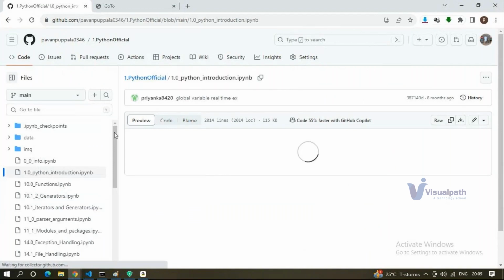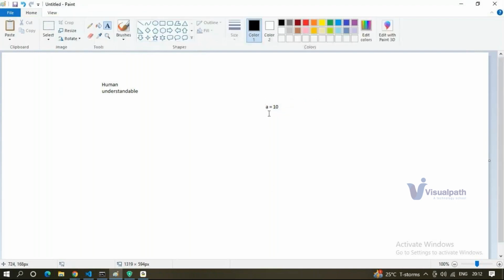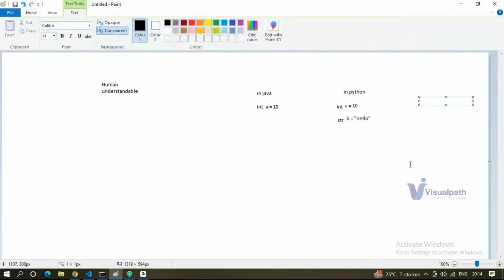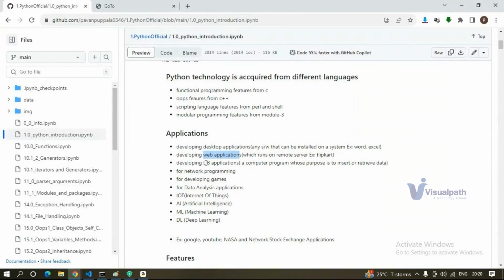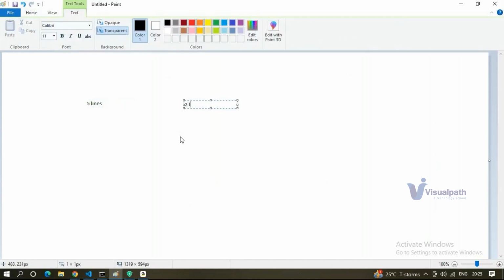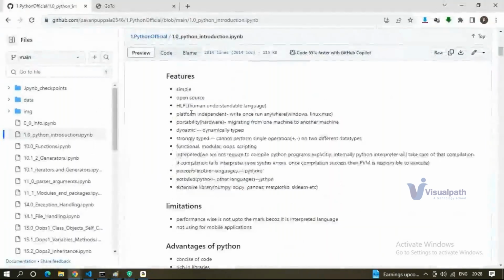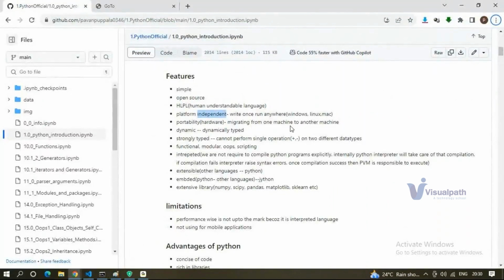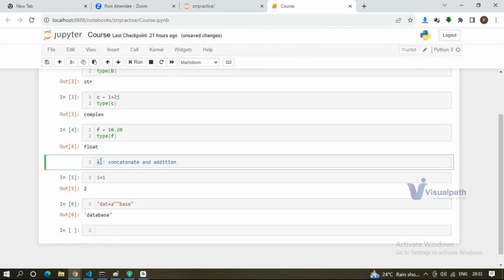Python Pro Tips in Short Class 1